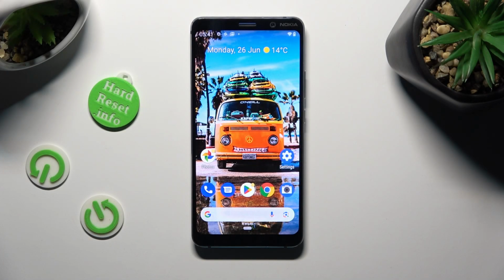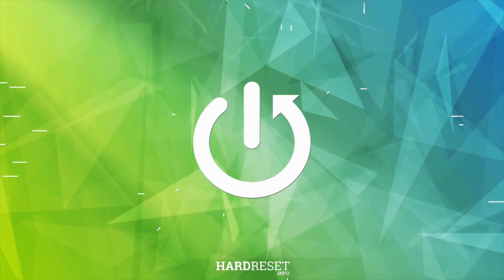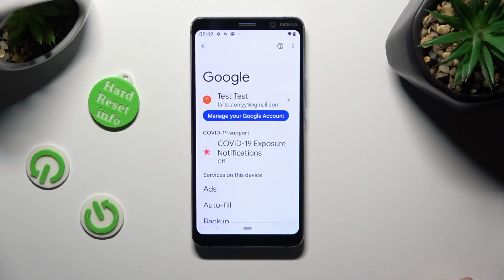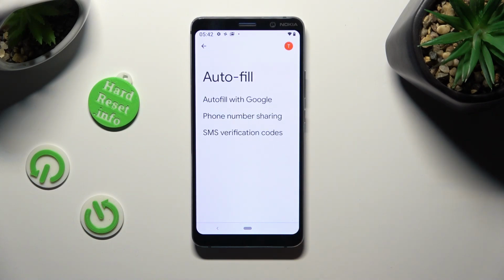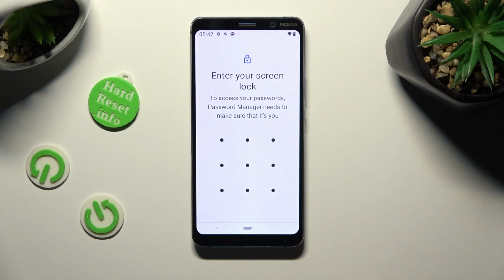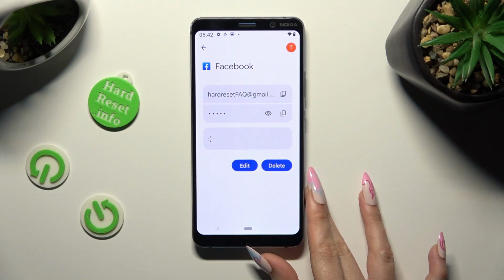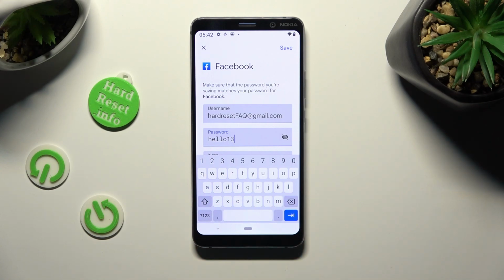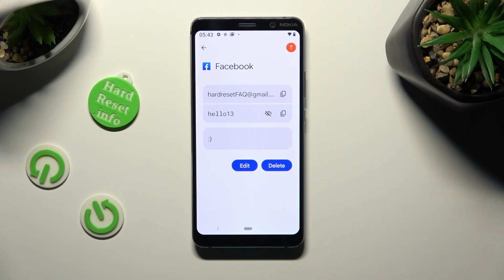How to Edit Saved Google Passwords on NOKIA 9 PureView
Welcome. In this tutorial, we will guide you on how to edit the saved Google passwords on your NOKIA 9 PureView. Our specialist will show you the steps to access the password management settings on the Google account section and how to simply modify the saved passwords. Find out how to create strong and unique passwords for enhanced security.

How to edit saved Google passwords on NOKIA 9 PureView? How to manage saved Google passwords on NOKIA 9 PureView?